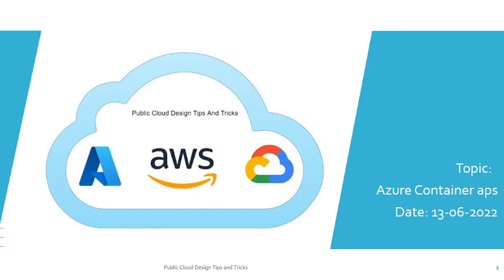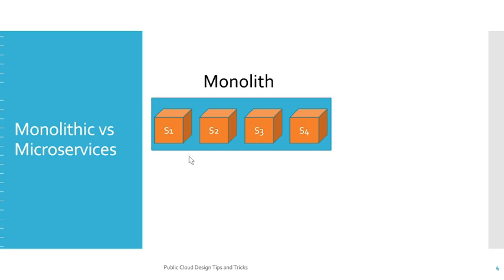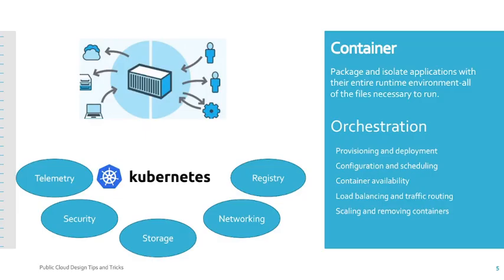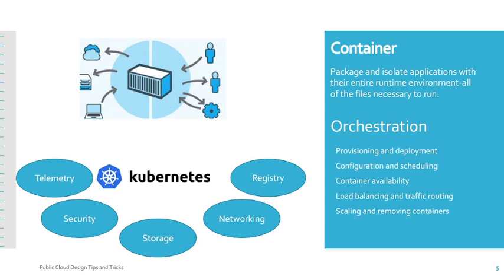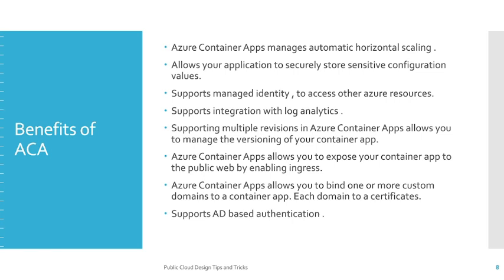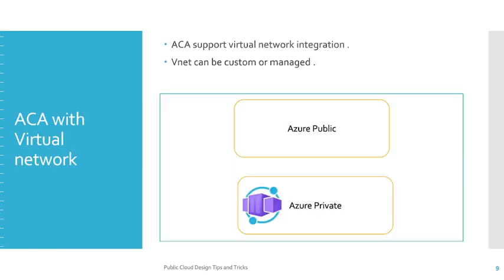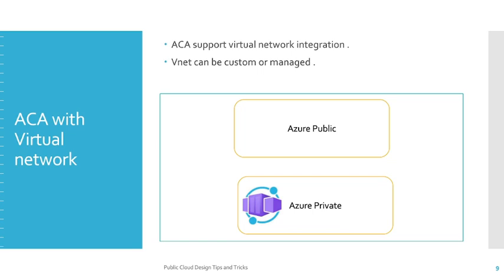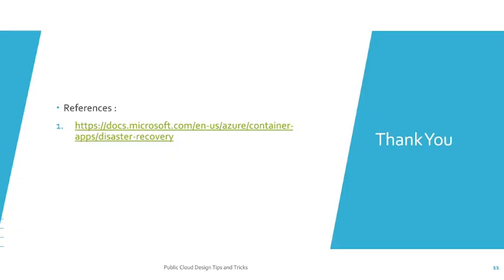​What is Azure container apps and its environments|Benefits of Azure container App|​Virtual network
What is Azure container apps .​
Azure Container Apps environments.​
Benefits of Azure container apps.​
Azure container apps with Virtual network.​
Azure Container app revision.​
Monolithic vs Microservices​.
Container and Orchestration.